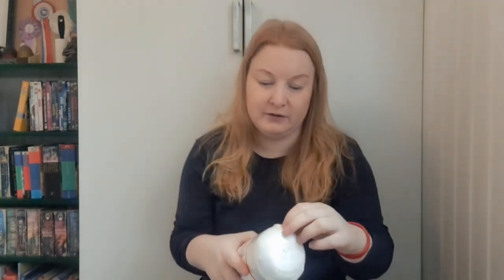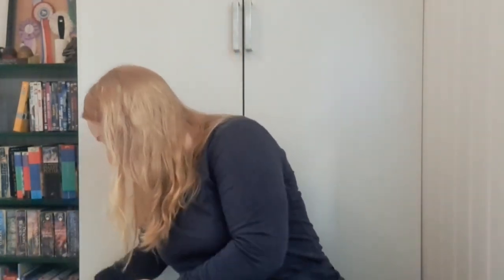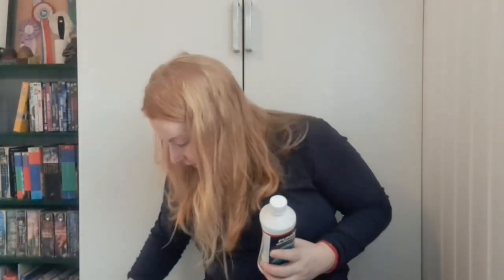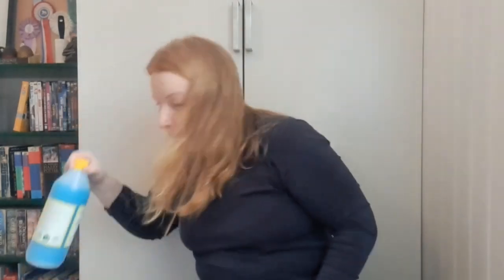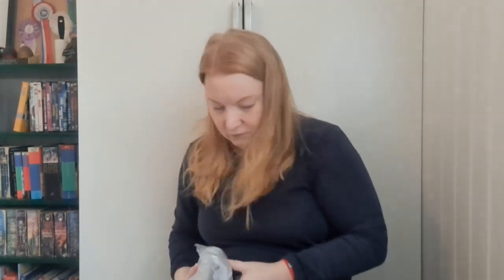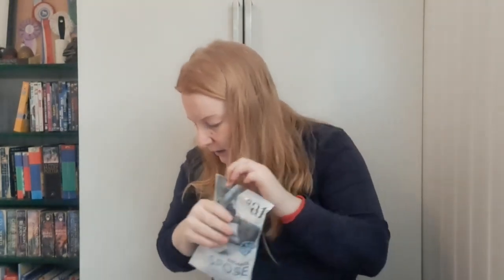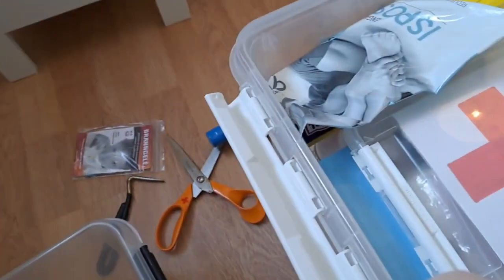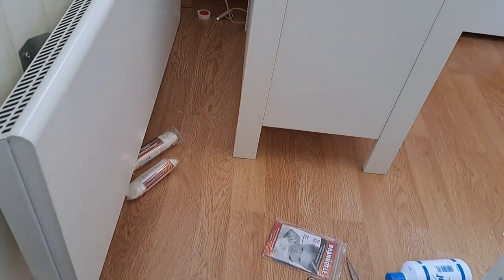Going through my horsey first aid kit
Everyone should go through their first aid kit once a year, to check what has expired and what is good.